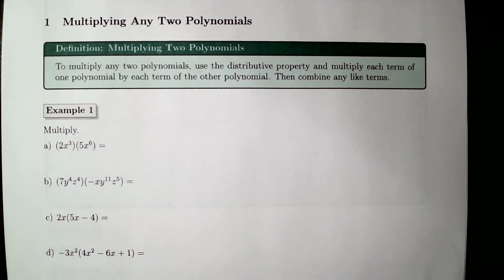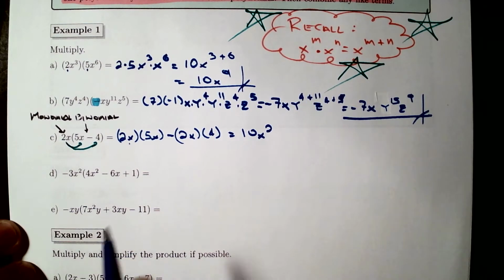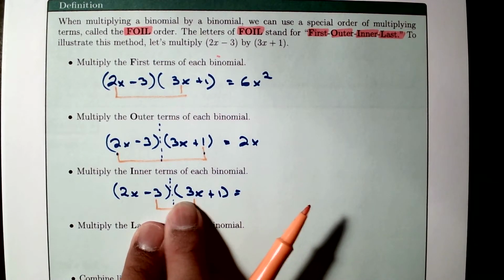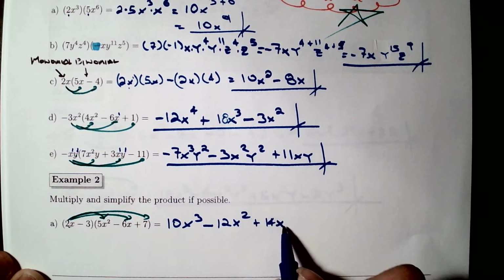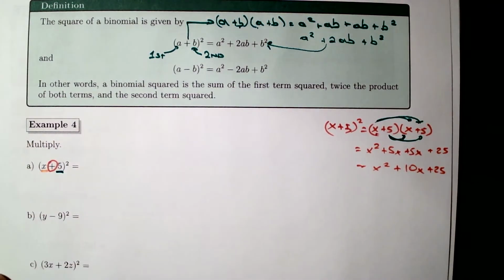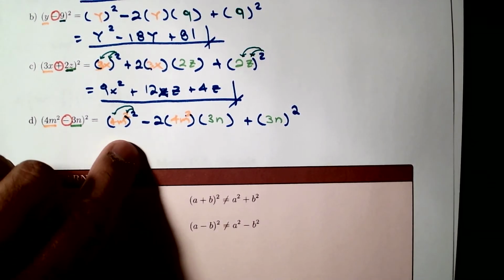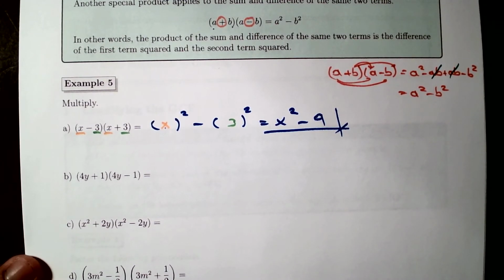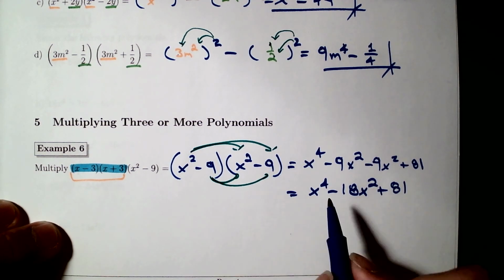Math 60 Section 5.2: Multiplying Polynomials